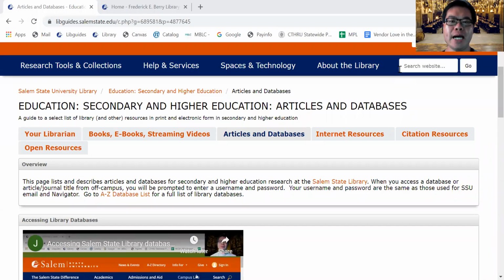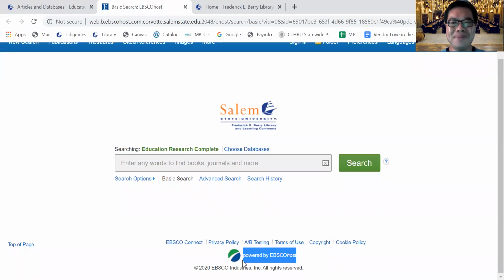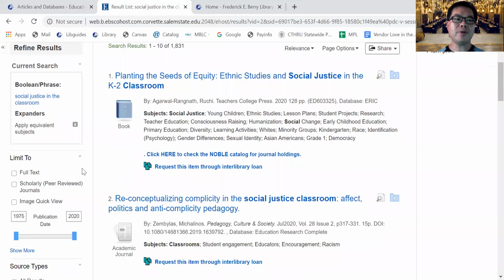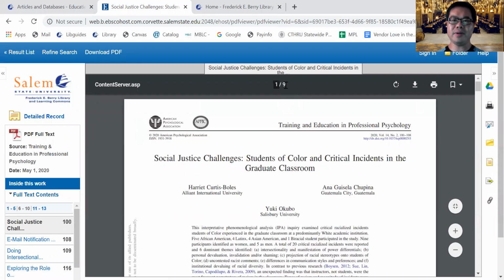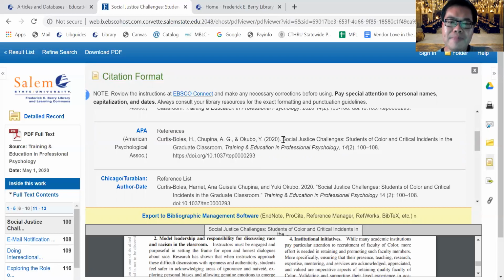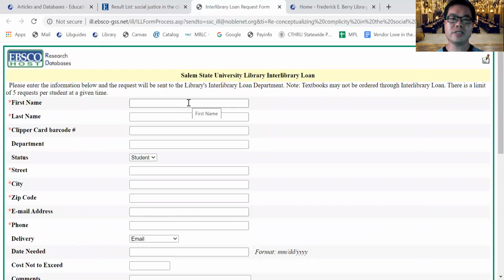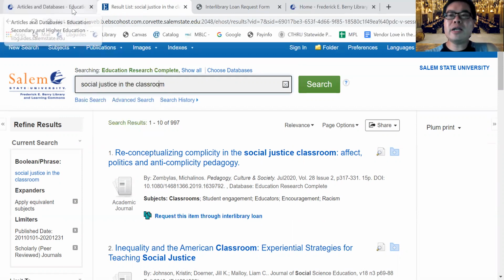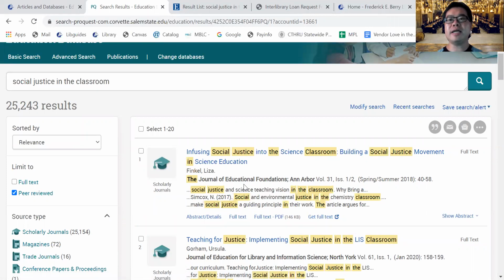Accessing library databases for education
How to access education related library databases.